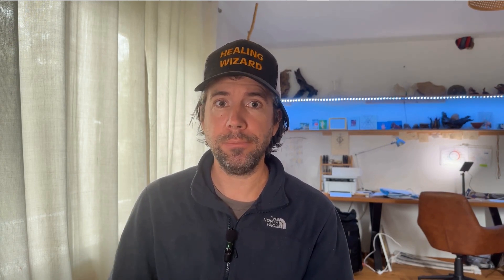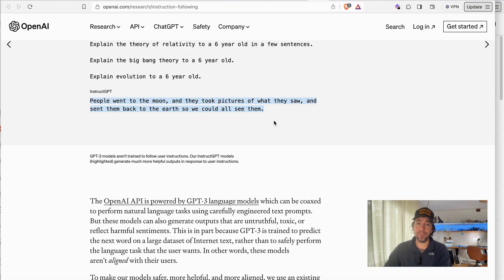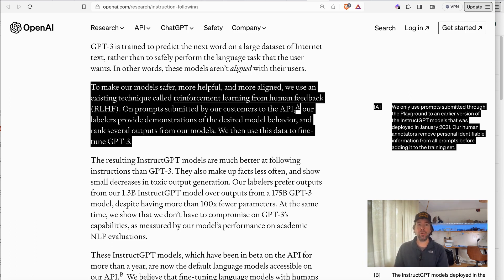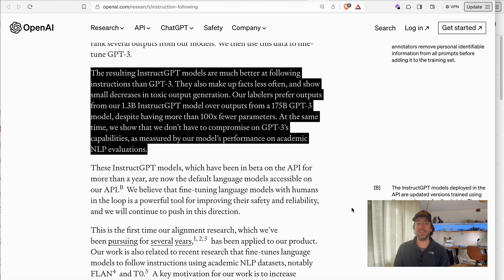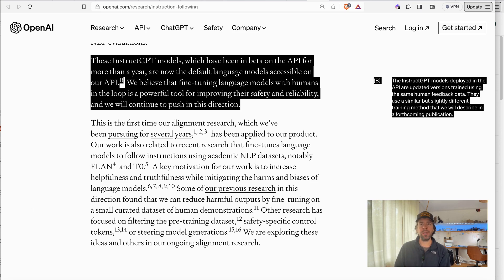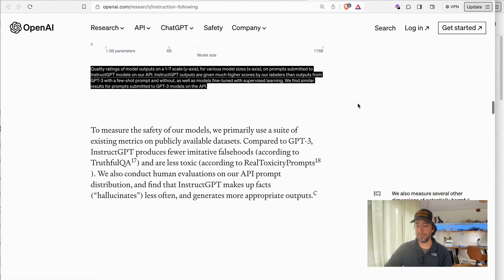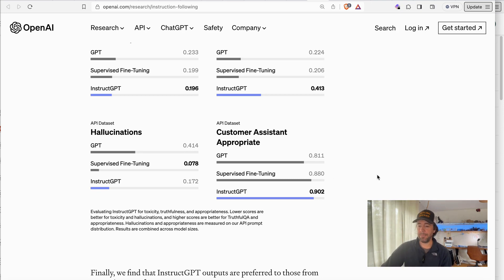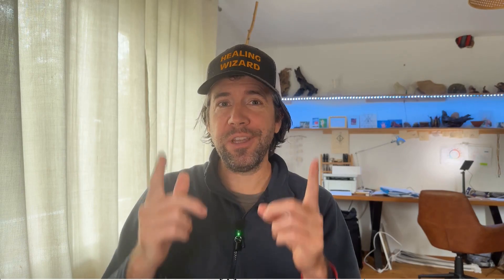Unveiling GPT-3.5 Turbo-Instruct: Official Release!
Video Summary: Introduction to the New Instruct GPT Model
Introduction
Welcome to today's video where we discuss the newly released Instruct GPT model by OpenAI. This model aims to provide better and more accurate responses to user queries compared to the previous GPT-3 model.

What's New?
The Instruct GPT model is designed to better follow user instructions.
It excels in answering questions and understanding what the user wants from the model.

Key Differences
The new model is trained to follow user instructions more closely.
For example, if prompted to "Explain the moon landing to a six-year-old," the Instruct GPT model provides a simplified yet accurate answer.

Technical Improvements
The model incorporates Reinforcement Learning from Human Feedback (RLHF), meaning humans are in the loop to validate the model's outputs.
The model is less likely to produce harmful or untruthful outputs.

Quality and Validation
OpenAI has implemented an internal measurement scale to gauge the quality of the model's output.
The Instruct GPT model scores better on this scale, indicating improved performance and reduced toxicity.

Fine-Tuning and Human Involvement
The model undergoes fine-tuning at a higher level, with human feedback loops for better quality and validation.
This approach has its pros and cons, as it could potentially normalize certain types of information.

Conclusion
The Instruct GPT model aims to provide better, more accurate, and less harmful outputs. Whether this is a step in the right direction is up to individual interpretation. The video concludes by stating that this new model should offer better answers if you ask the right questions.

Feel free to use this summary as a guide to understand the key points discussed in the video.